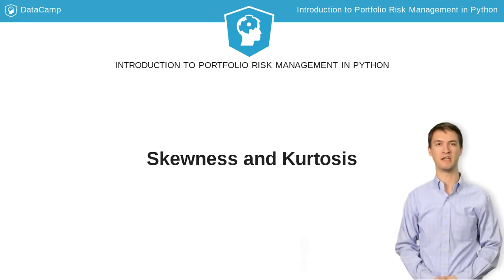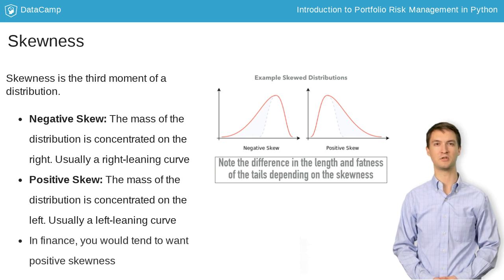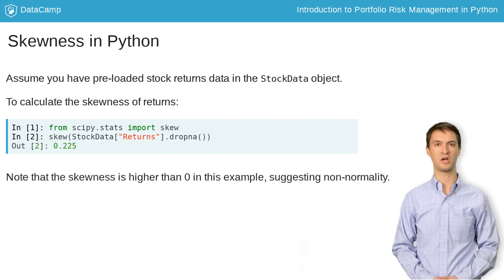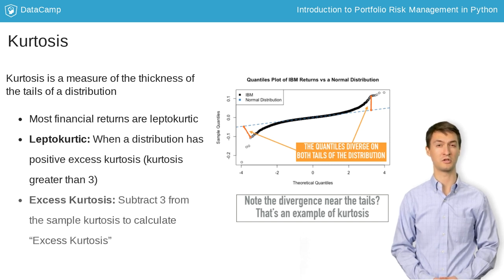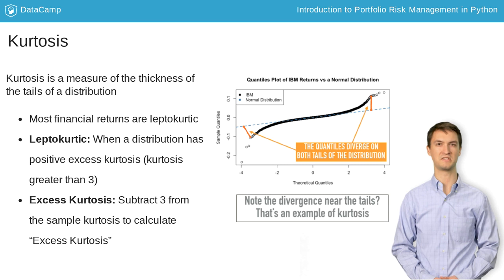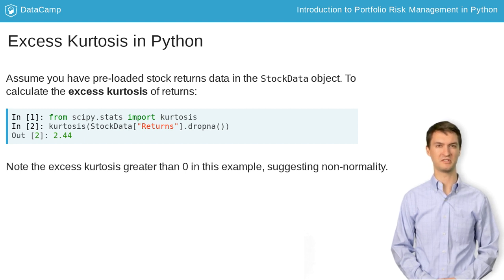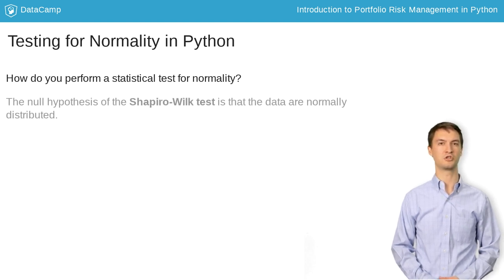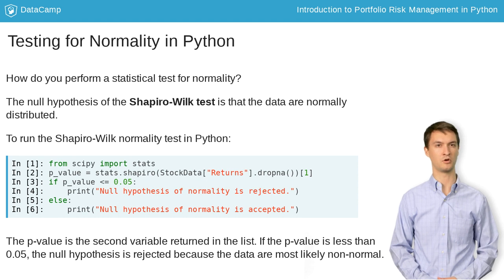Python Tutorial : Skewness and Kurtosis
Want to learn more? at your own pace. More than a video, you'll learn hands-on coding & quickly apply skills to your daily work.

Daily volatility and mean give you a good indication of daily risk and return, but skewness, kurtosis, and scaled volatility will help you build a more wholistic view of risk.

The third moment, skewness, can be thought of as a measure of how much a distribution leans to the left or right.

Negative skew is a right-leaning curve, while positive skew is a left leaning curve. In finance, you would tend to want positive skewness, with a higher probability of significantly good returns on the right hand side of the distribution, and a compressed, predictable left-hand distribution of negative returns.

To calculate the skewness of a return distribution, simply call the skew() function after importing skew from scipy dot stats. Be sure to drop any NA values using the dropna() method.

Skewness above 0 indicates possible non-normality, which once again you can expect to find in financial returns.

Kurtosis is a measure of the thickness of the tails of a distribution, which can be used a proxy for the probability of outliers.
If you recall, normal distributions tend to have a kurtosis near 3. Most financial returns are leptokurtic, which simply means that they tend to have positive excess kurtosis, or kurtosis greater than 3.

Since kurtosis is so often compared to a normal distribution, many functions in Python will automatically return excess kurtosis, which is essentially the sample kurtosis minus 3, which helps demonstrate whether the probability of outliers is higher or lower than a normal distribution.

If excess kurtosis is higher than 0, the kurtosis is higher than a normal distribution.

In SciPy, for example, the kurtosis function is actually computing excess kurtosis. If you wanted to calculate the true sample kurtosis, you would actually need to add 3 to the result.

But for most cases, you're going to be interested in excess kurtosis anyways, so this functionality is fine as long as you are aware of it.

In finance, high excess kurtosis is an indication of high risk. When large movements in returns happen often, this can be a very bad thing for your portfolio if it moves in the wrong direction.

High kurtosis distributions are said to have "thick tails", which means that outliers, such as extremely negative and positive returns, are more common.

Before we move on, let me briefly add one final tool to your arsenal.

If the kurtosis of distribution is greater than 3, and the skewness is non-zero, the data is most likely non-normal. But what if the values are close to, but not quite normal?

You can use the Shapiro-Wilk statistical test to estimate the probability that the data is normally distributed. The null hypothesis of the Shapiro-Wilk test is that the data are normally distributed, and when the p-value returned is less than or equal to 0.05, that means you can safely reject the null hypothesis and assume that the data are non-normal.